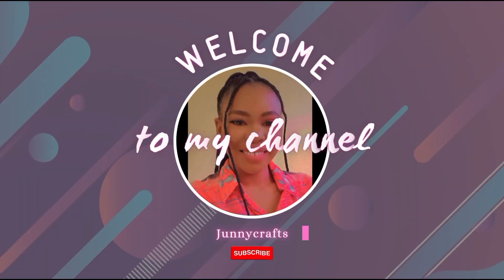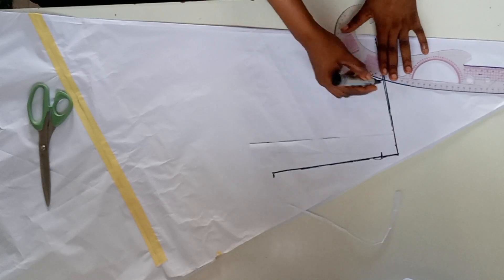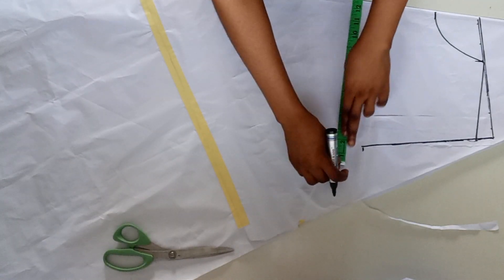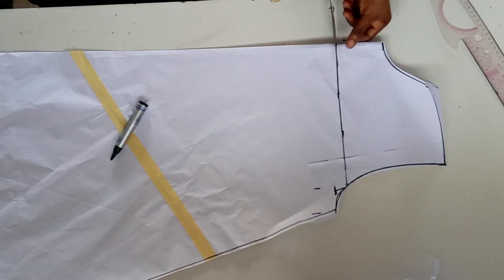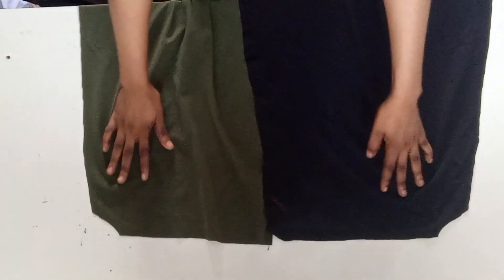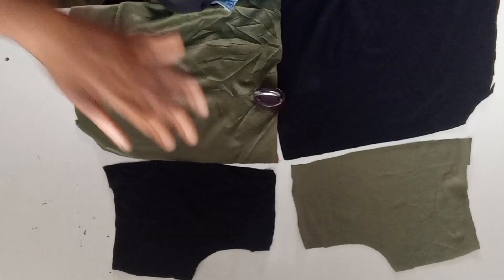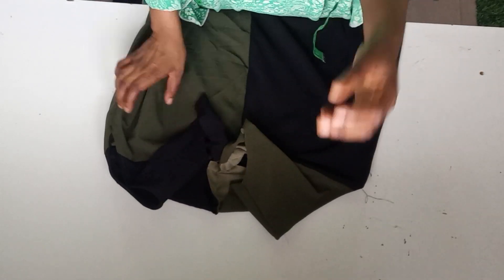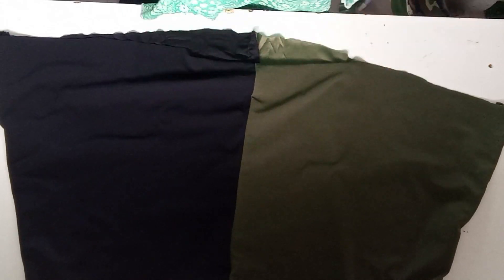how to manipulate flare gown